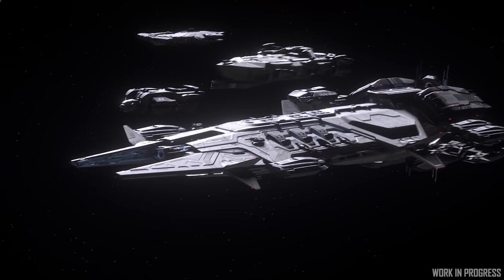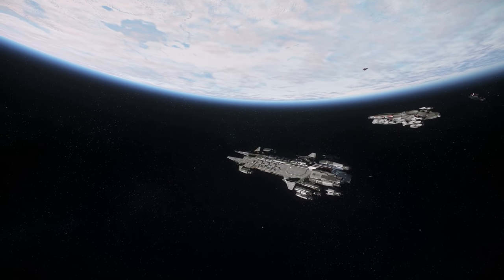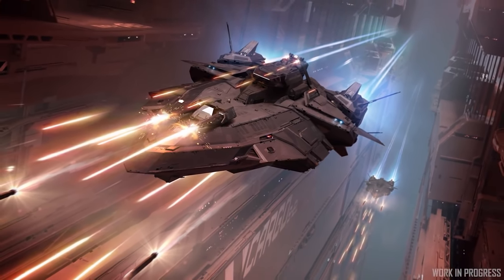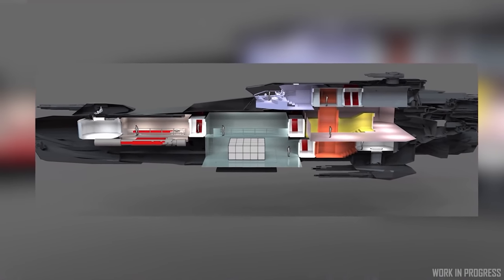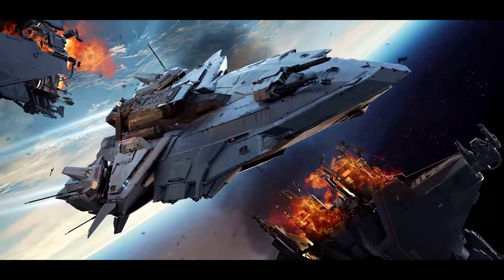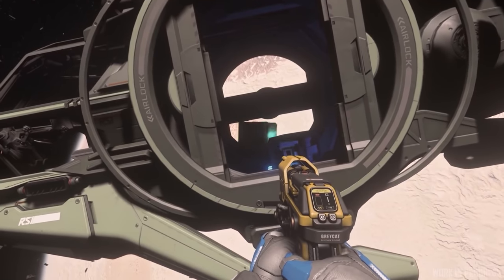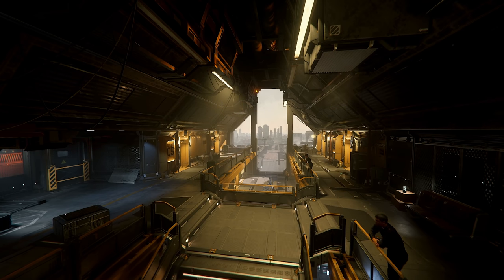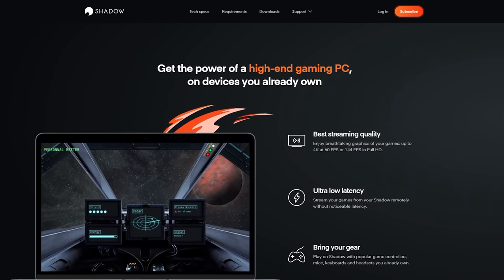Star Citizen Devs Talk Capital Ships & Tractor Beams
00:00 - Star Citizen Capital Ships
02:30 - Tractor Beams
5:00 - What Do You Think?